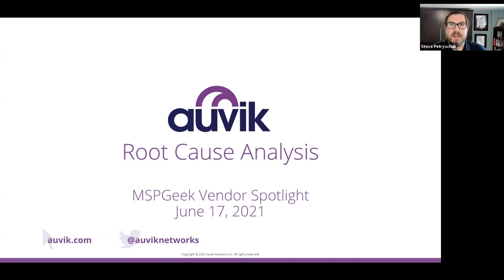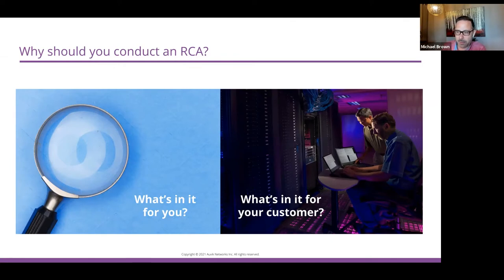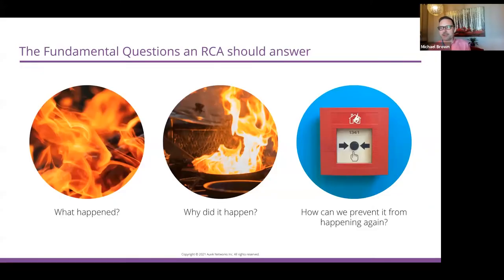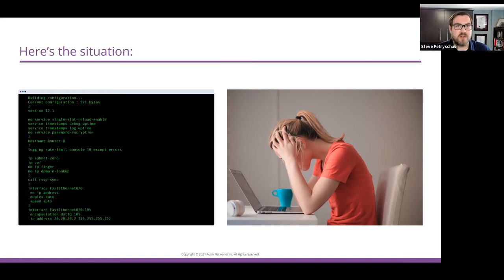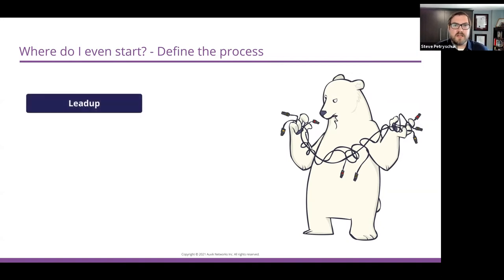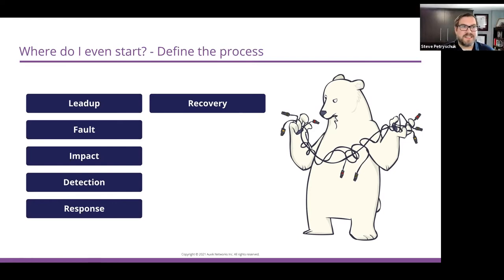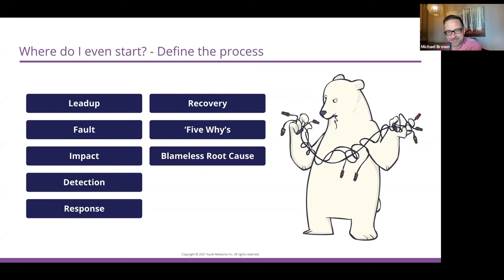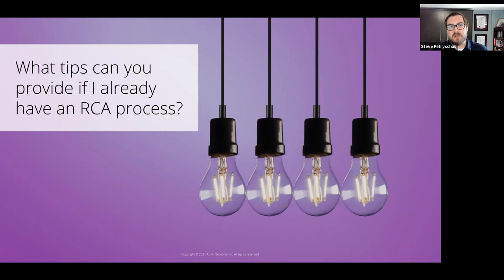[GeekCast] Episode 14 - Root Cause Analysis With Auvik!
Steve, Michael and Kyle go through Root Cause Analysis processes and how to better your Managed Services Business by putting those in place.